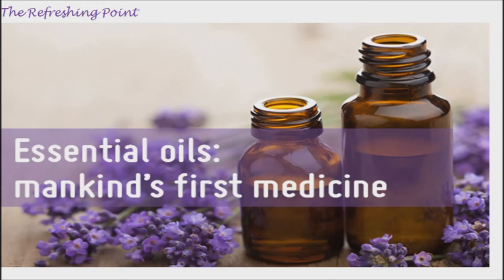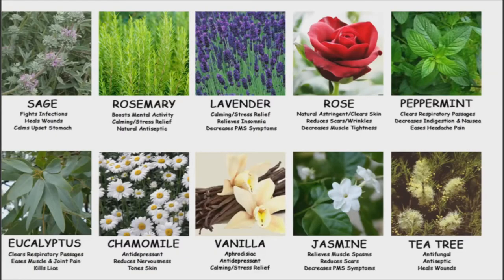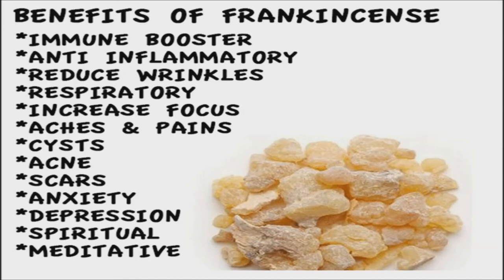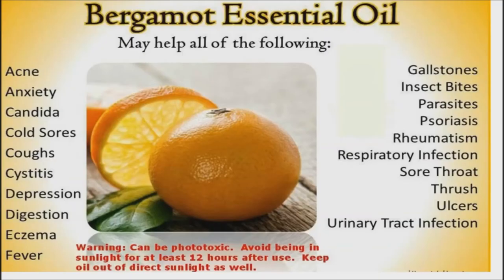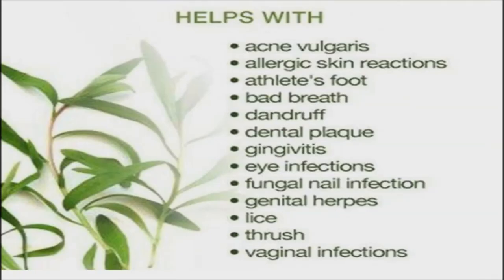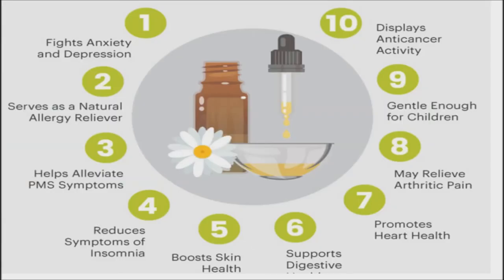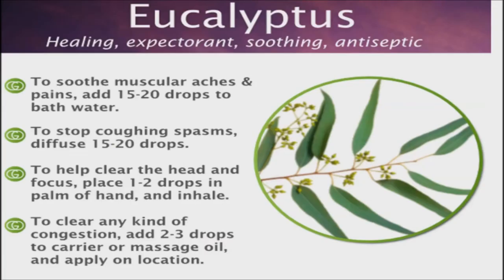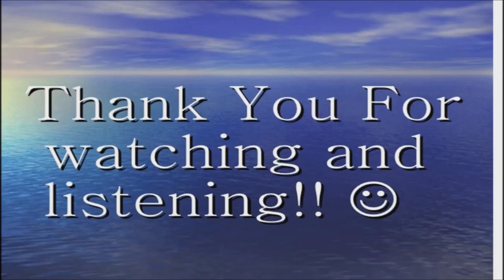Healing Essential Oils that You Should Have in Your Medicine Cabinet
🌿 Essential oils are highly concentrated natural oils, extracted from plants, flowers, roots, wood, bark, or seeds, and are widely known for their healing and purifying benefits. Because of their powerful antioxidant properties, essential oils have been used for thousands of years in a variety of ways especially for medicinal purposes. Since there are hundreds of essential oils, each with their own unique therapeutic powers and health benefits, it’s important to know which ones are the most effective in treating the condition you’re looking to improve. It’s also important to remember to follow the directions carefully before using.

🌿  Here are some of the most common essential oils and their powerful health benefits:  🌿

Lavender  -  1:04
Peppermint  -  1:26
Sandalwood  -  1:50
Frankincense  -  2:06
Bergamot  -  2:30
Oregano  -  2:57
Rosemary  -  3:14
Tea Tree  -  3:35
Chamomile  -  4:06
Eucalyptus  -  4:19

Essential oils are called ‘essential’ for a reason. Get some in your natural health cabinet today!